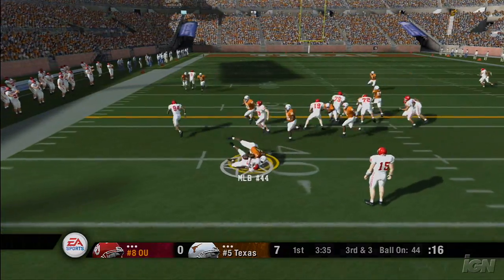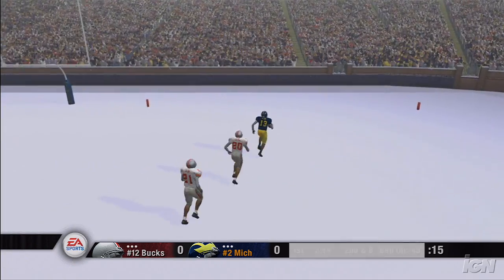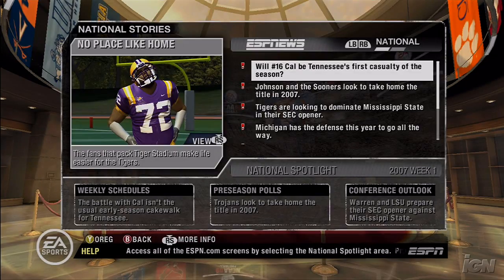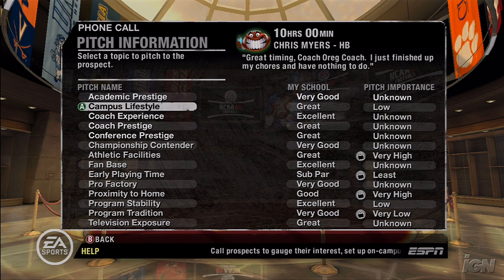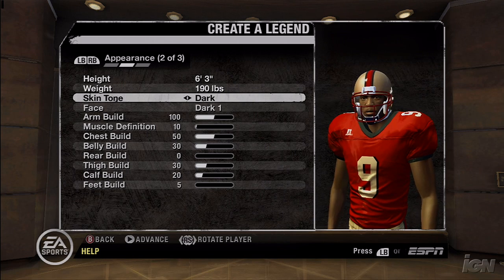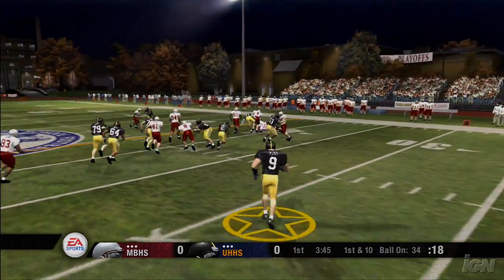NCAA Football 08 Xbox 360 Review - Video Review (HD)